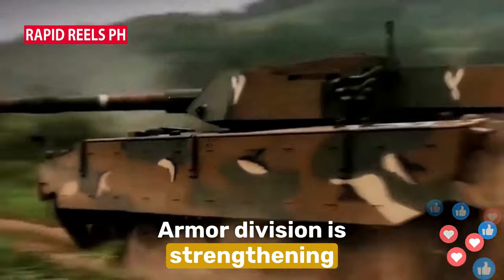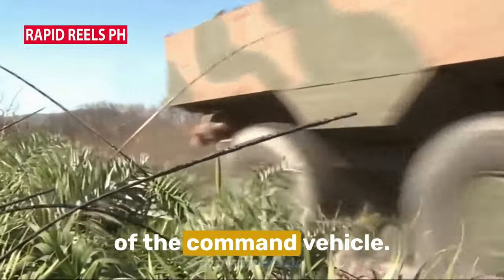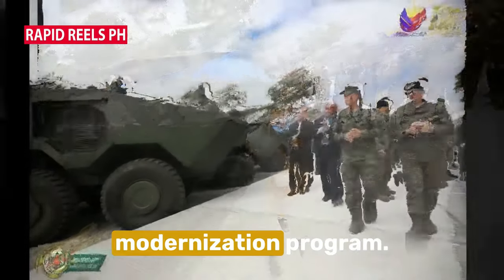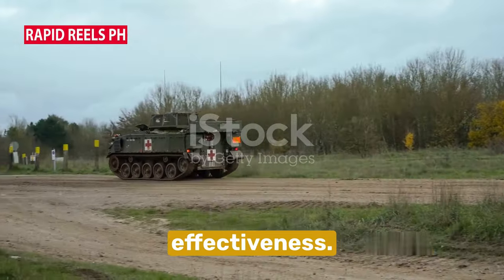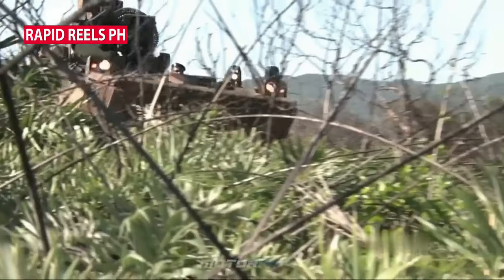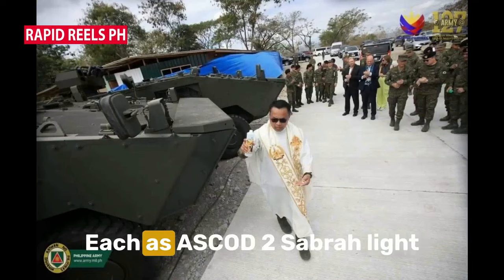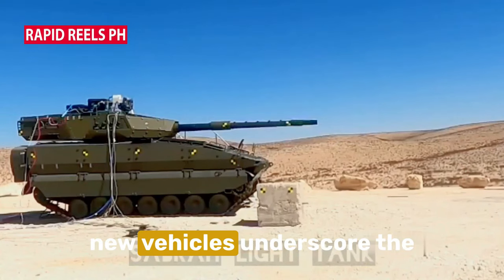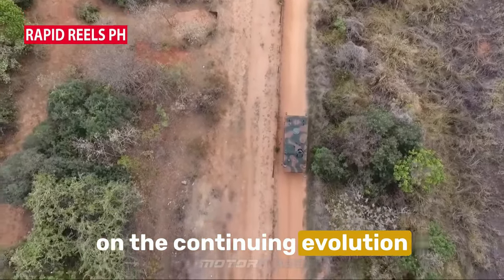PHILIPPINE ARMY'S ARMOR DIVISION FORMALLY RECEIVED LIGHT TANK AND WHEELED APC ACQUISITION PROJECTS.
OUTLINE:

00:00:00 The Arrival of New Armor
00:00:40 The Acquisition Process
00:02:02 The Bigger Picture